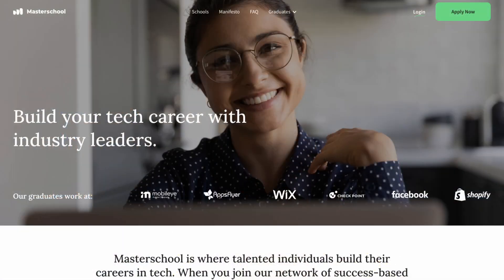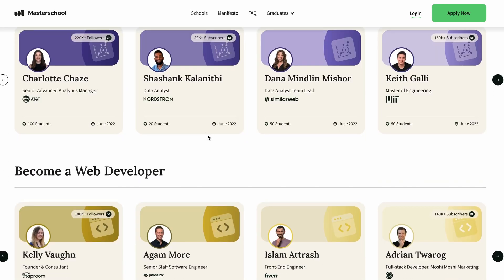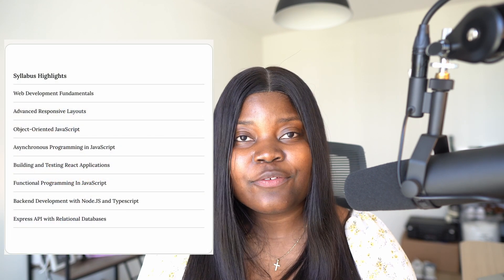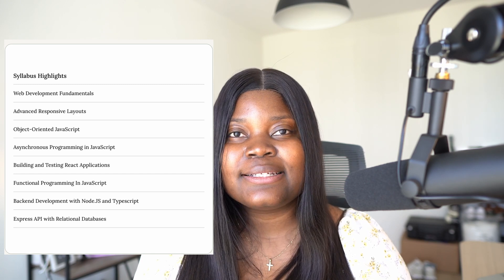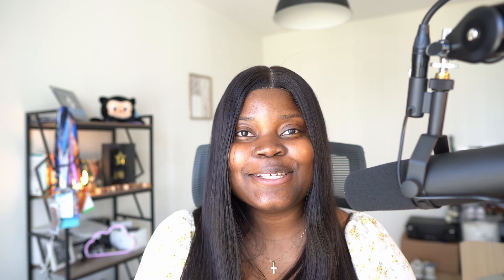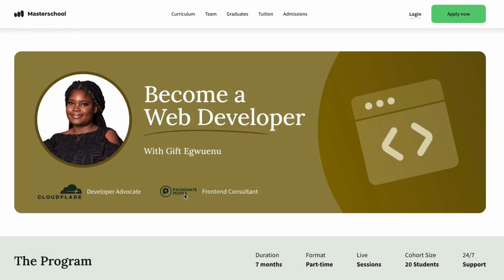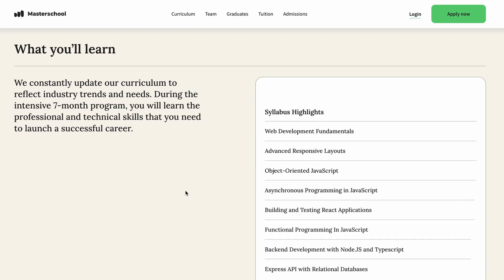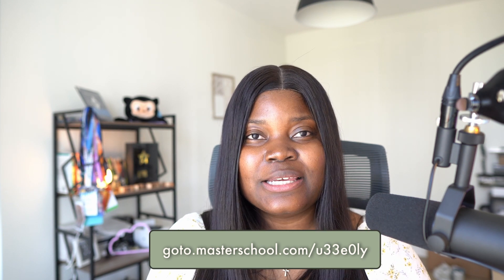How to Become a Web Developer in 2022!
Hi everyone! In this video, I discuss how to get started as a web developer in 2022. I also have an amazing announcement to make, make sure you watch the entire video :)